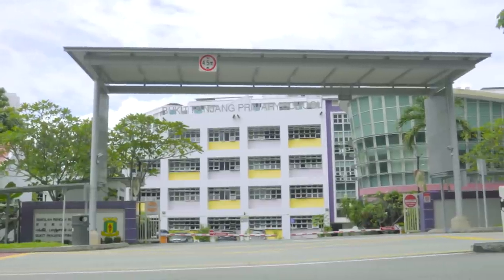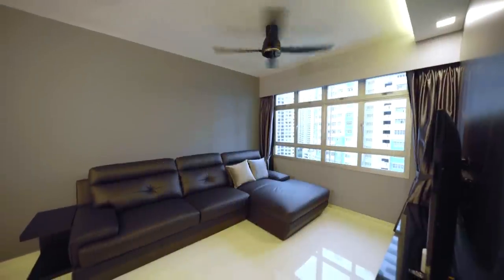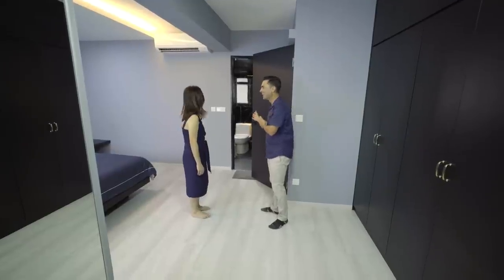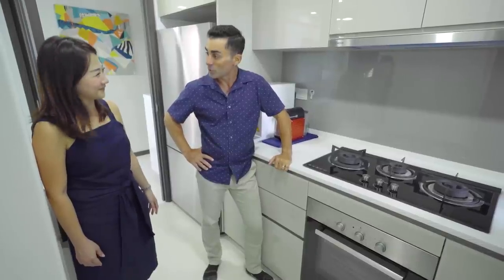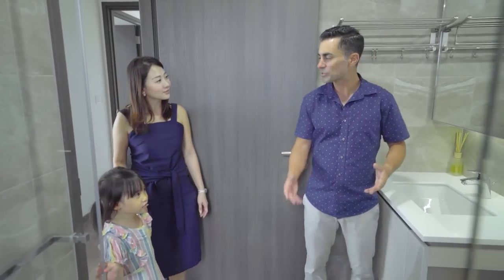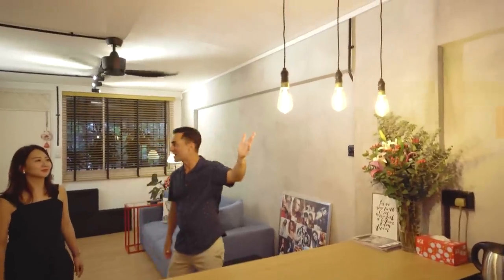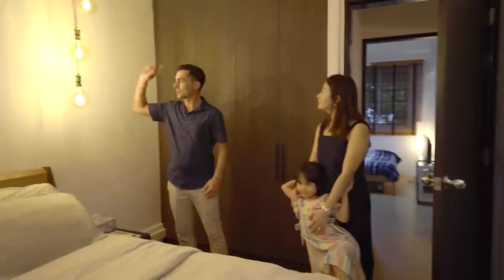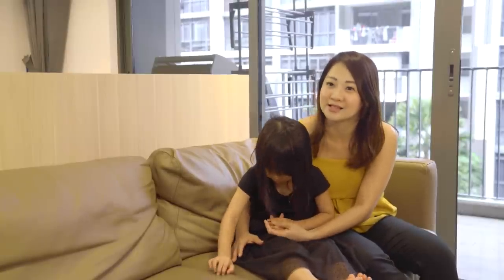Looking for a house in the school district her child needs | Chic & Cosy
Ning wants the very best for her four-year-old daughter Hayley, including the best primary schools. She’s determined to find a house that they love which is in the school district her child needs.